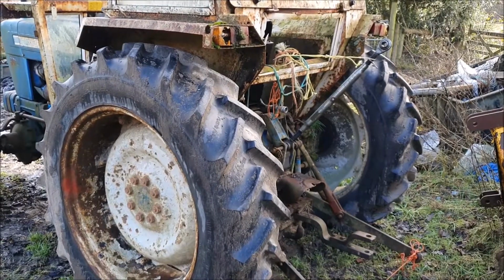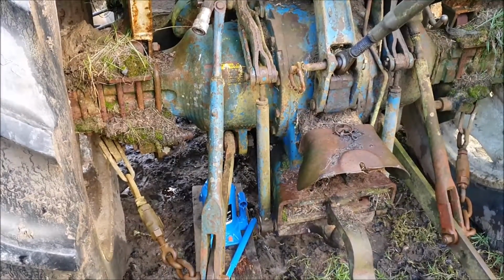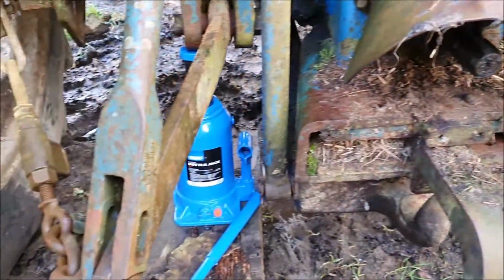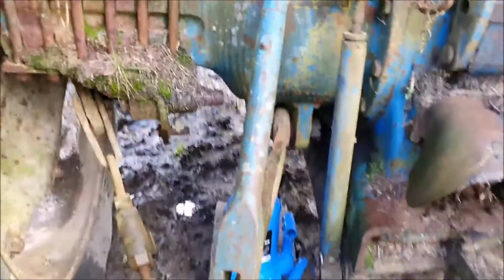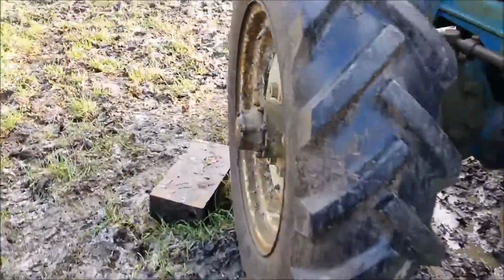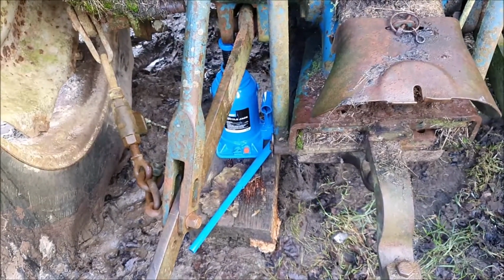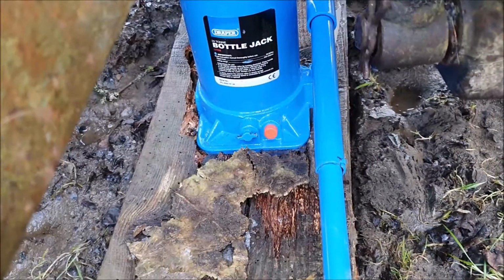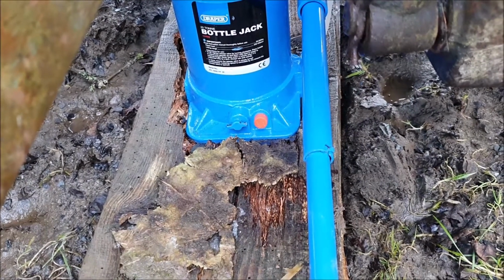Rig it Check it Use it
on the importance of routine maintenance of your foundations
For the full length podcast this week check